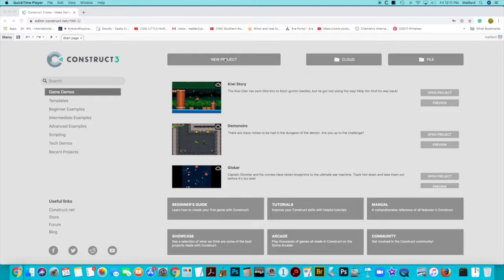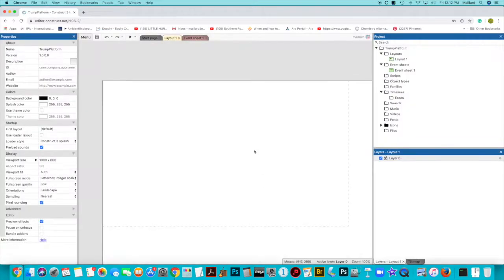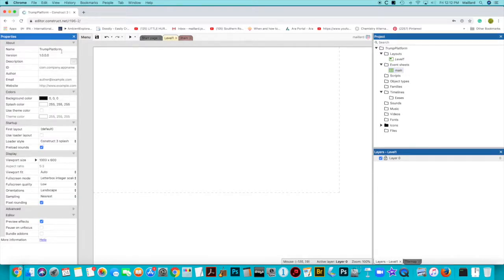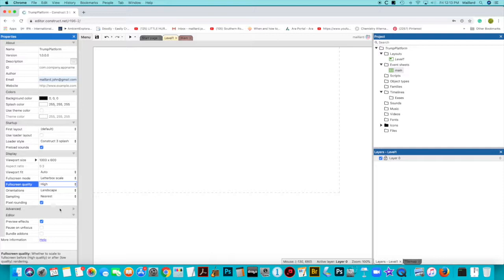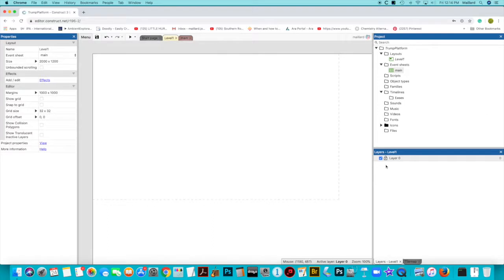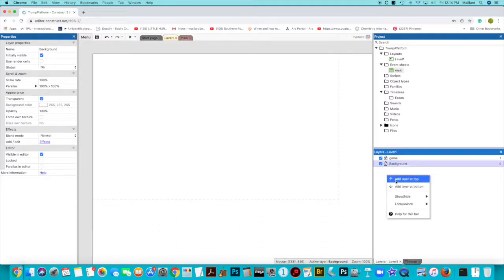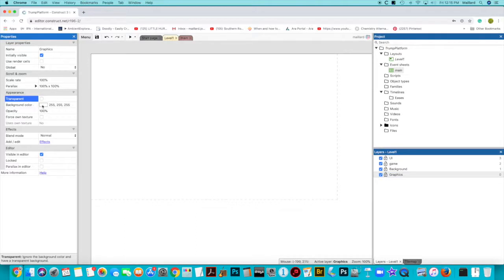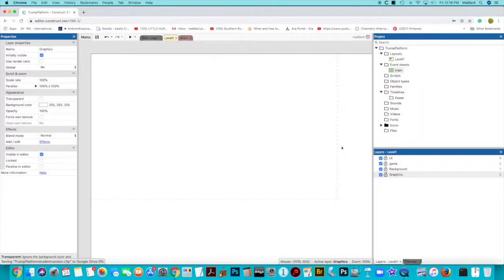2 week 3 setting up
Part three of the series, Learning platform games in Construct 3, with John Maillard